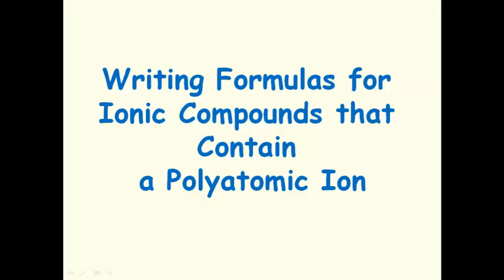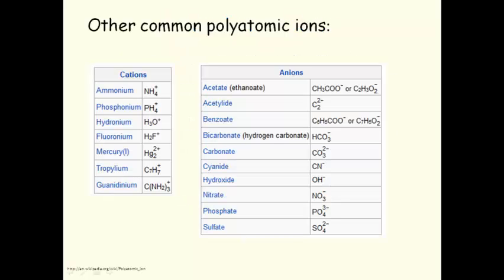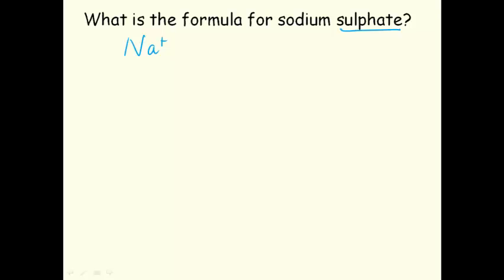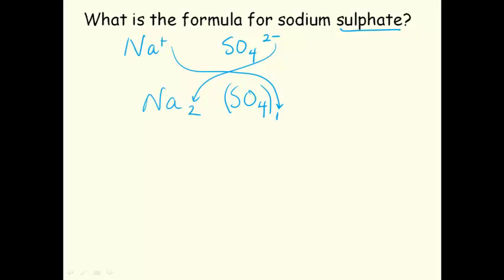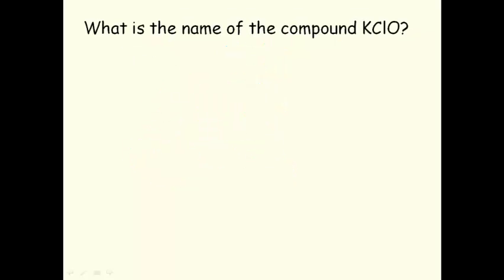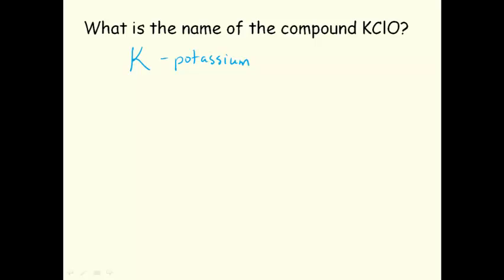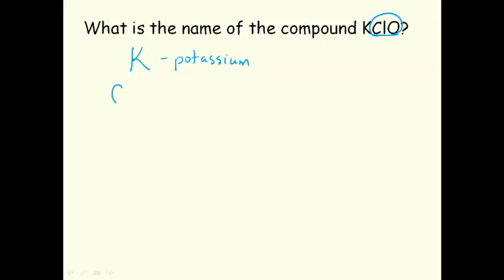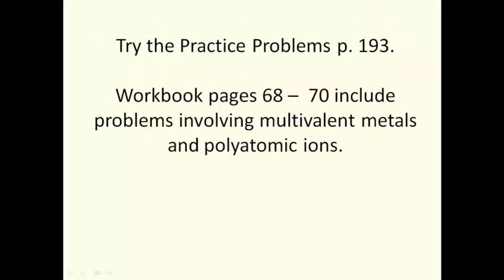7. Writing Formulas for Compounds with Polyatomic ions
Check the table of polyatomic ions.  You should be able to recognize a polyatomic ion when you see one.